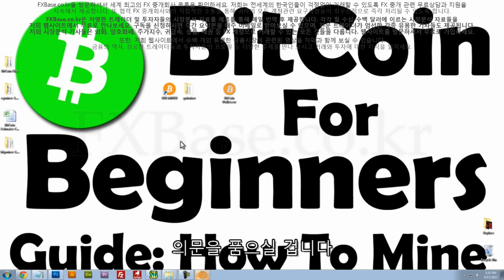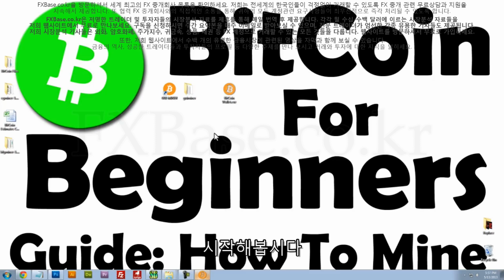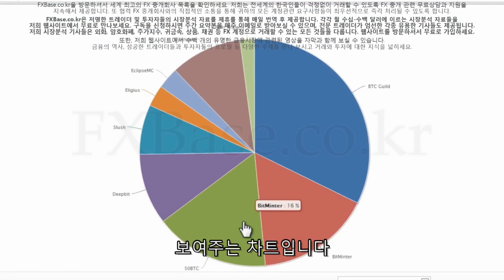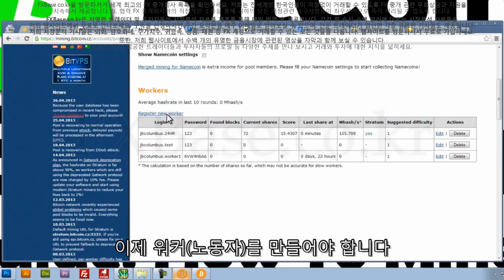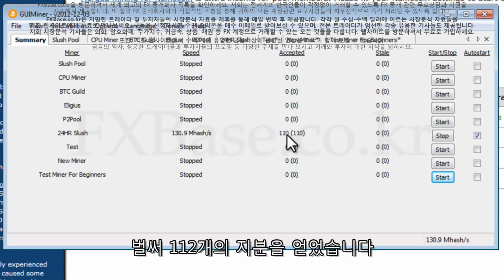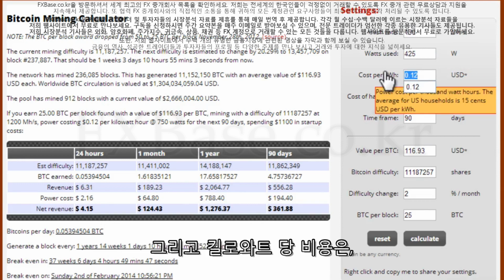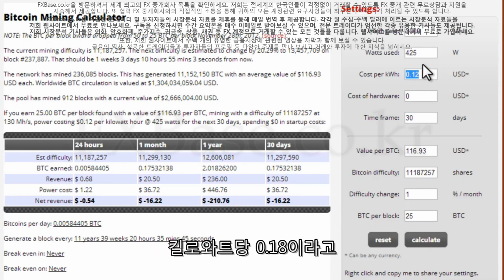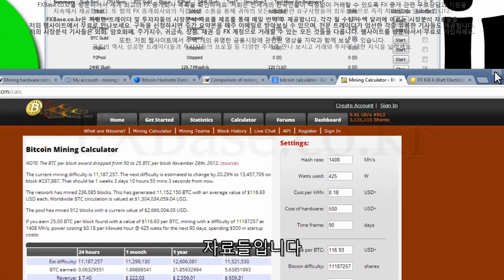초보자를 위한 비트코인 설명: 비트코인 채굴 방법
80시간 이상 분량의 금융 시장에 관한 영상들을 보시려면

No.1 온라인 트레이딩 학교를 확인하시려면 여기를 클릭하세요

여기를 클릭하셔서 외환과 비트코인/암호화폐, 외국주와 상품(귀금속 등) 거래에 관해 최상급 FX 브로커들의 순위와 설명을 만나보세요